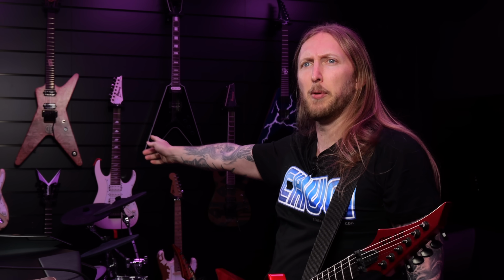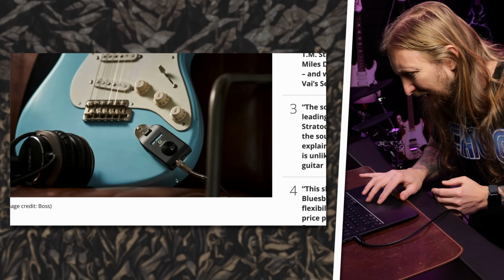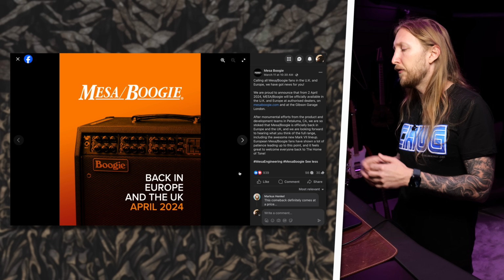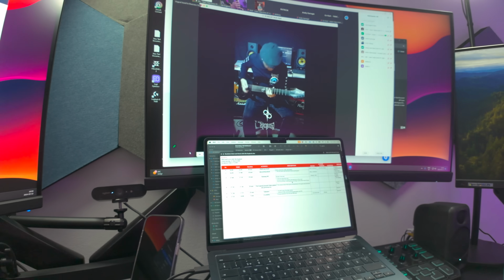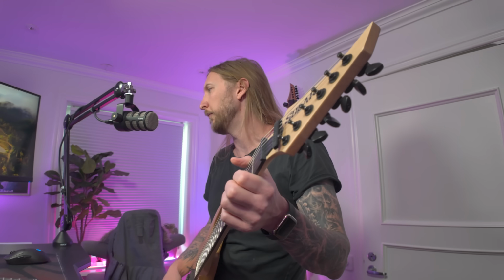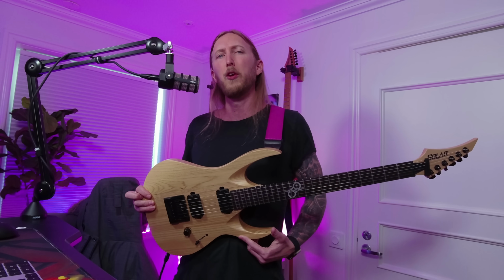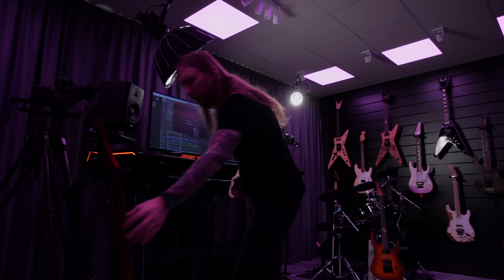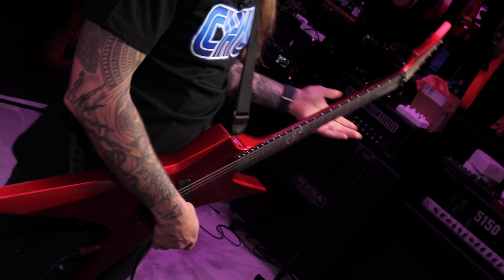SWOLA180 - GIBSON $50,000 JIMMY PAGE SG, OLD SLIPKNOT SINGER, FEAR FACTORY VS BASS, MESA IN EUROPE,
Sunday With Ola 180!
Wow! In this one we're talking about Gibson releasing a mammoth of a guitar, the Jimmy Page SG double neck. And it's only $50,000! So cheap!

We're talking about the new Boss Katana Go, Fear Factory looking for a bass player, Old Slipknot singer releasing new recording of Mate Feed Kill Repeat.
Also for adventures with Ola I'm having a workshop with Indonesia! Also I'm backtracking on the thing I said last week about my pinch harmonics...

0:00 - Intro
2:12 - ThaNews - 50,000$ Gibson
4:33 - Katana:GO
6:10 - Fear Factory Looking For A Bass Player
7:55 - Mesa Boogie Back In Europe
9:24 - Anders Colsefni Rerecords 'Mate. Feed. Kill. Repeat.'
11:11 - Jen Majura On Tour With Travis Larson
12:01 - Ola's Adventures
21:58 - Comment on a Comment
24:51 - Ola Learns
26:06 - Outro